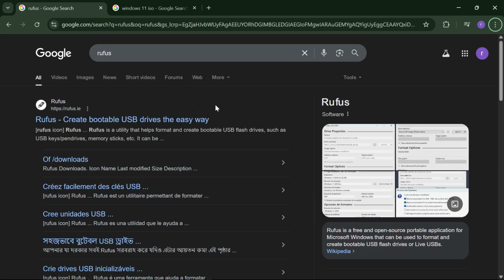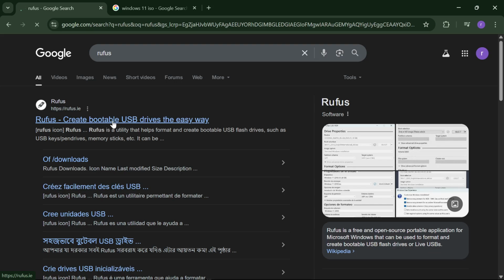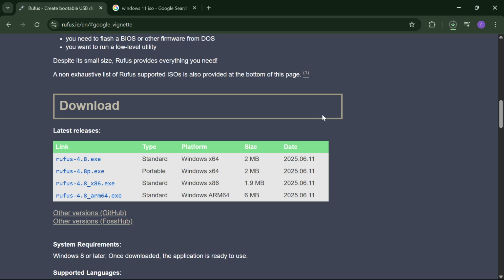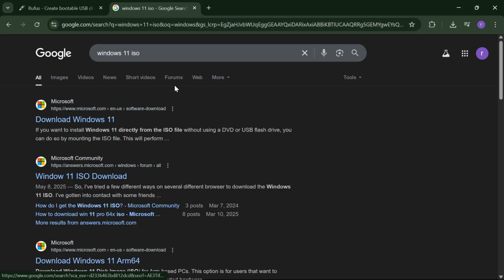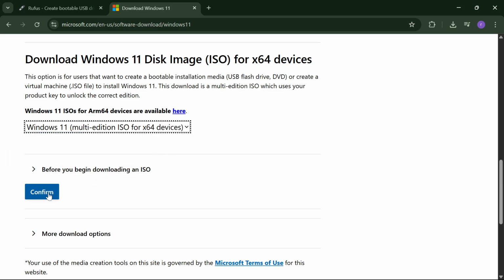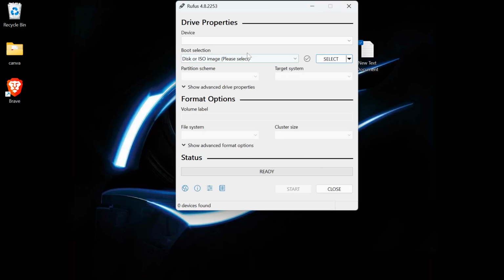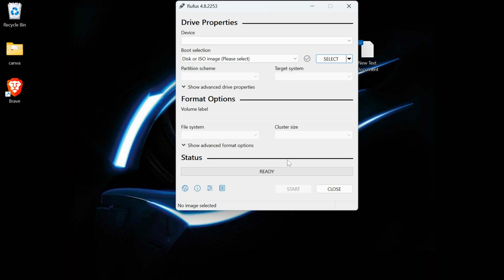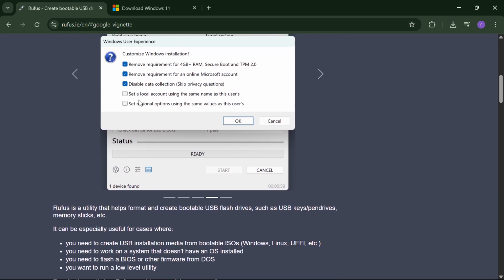How to create bootable USB drive for Windows 11 with Rufus - 2025 ( Full Guide)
- In this video, I will show you how to create a bootable USB drive for Windows 11 with Rufus. You’ll learn step-by-step how to use Rufus software to make a USB installer for Windows 11, including tips on downloading the ISO file, selecting the right settings, and making the USB bootable. This guide is perfect for anyone who wants to install or reinstall Windows 11 easily using a bootable USB drive.